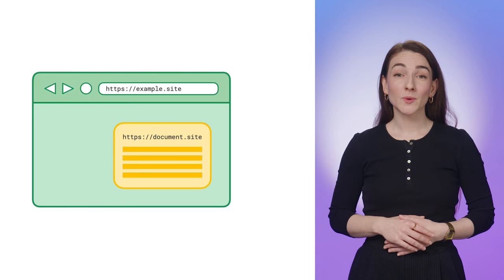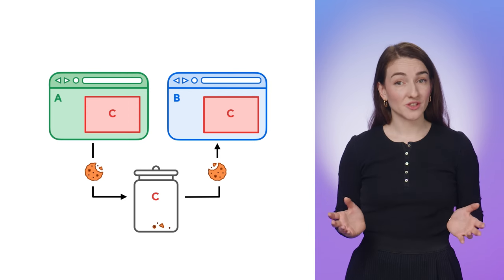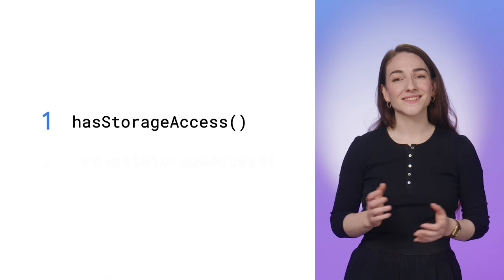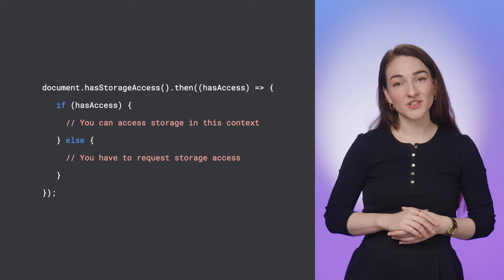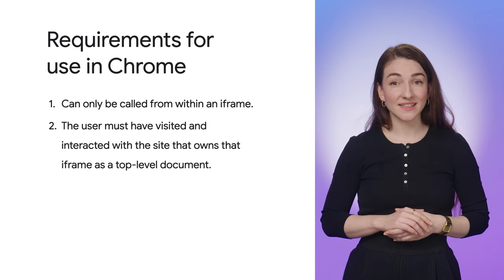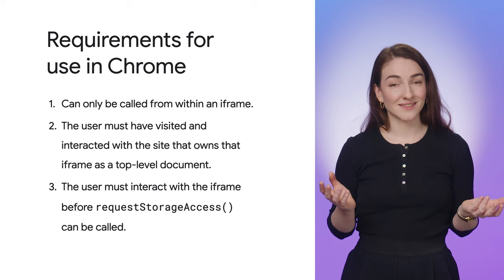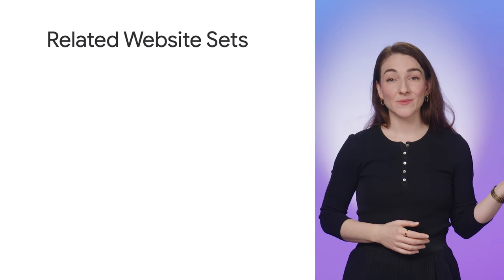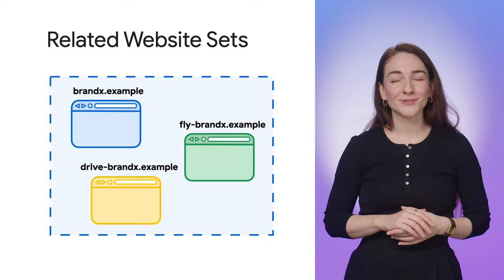What is Storage Access API?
Storage Access API allows iframes to request storage access permissions when access would otherwise be denied by browser settings.

Chapters:
0:00 - 00:34 Introduction
0:34 - 02:10  Why we need Storage Access API
02:10 - 02:59 How Storage Access API works
02:59 - 03:55 Requirements
03:55 - 04:25 Browser support
04:25 - 05:28 Alternative solutions
05:28 - 06:04 Find out more